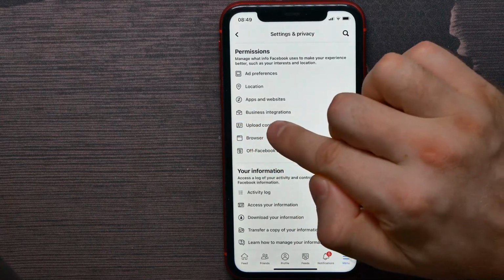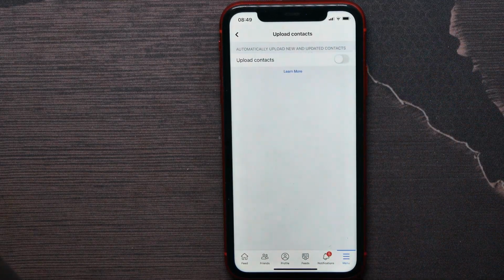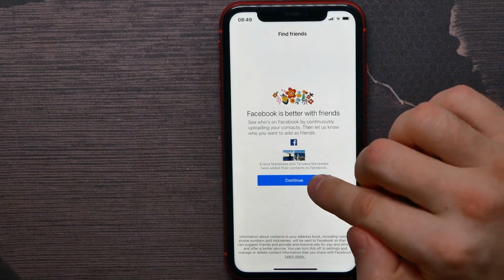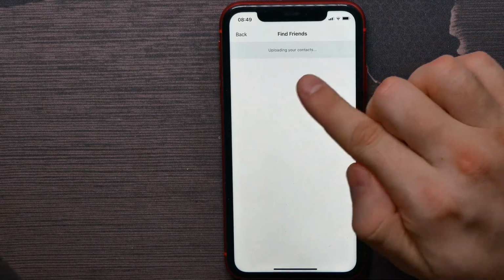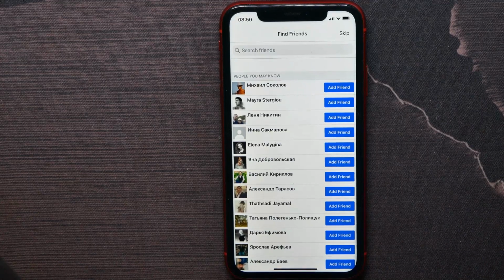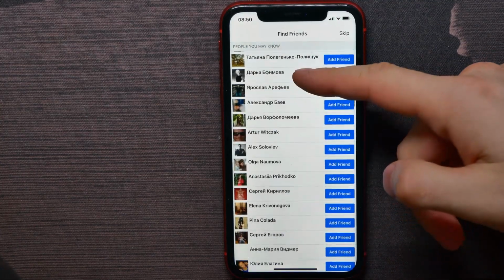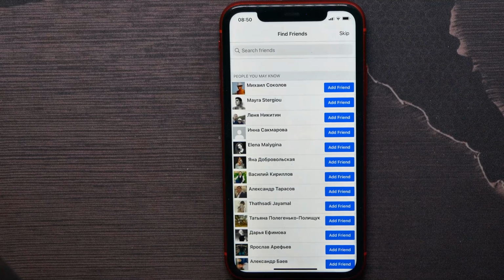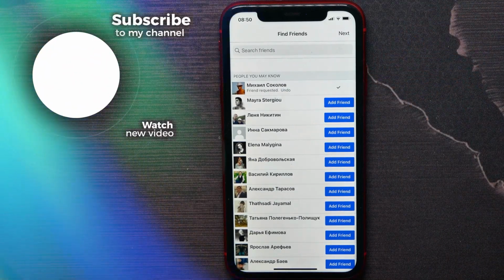How To Find Contacts On Facebook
In this video i show simple way How To Find Contacts On Facebook